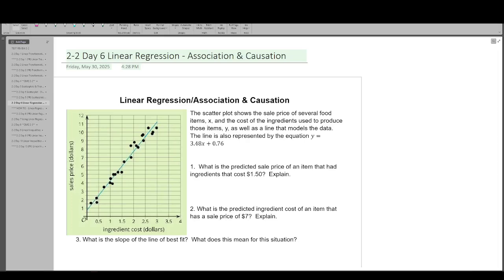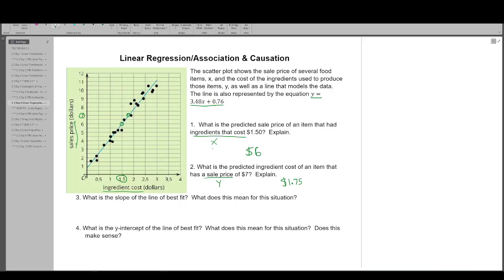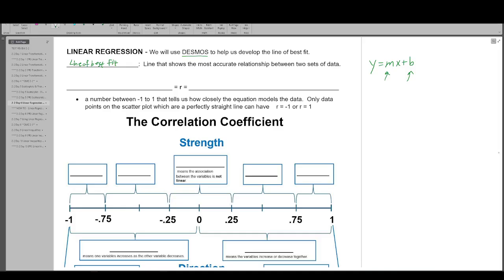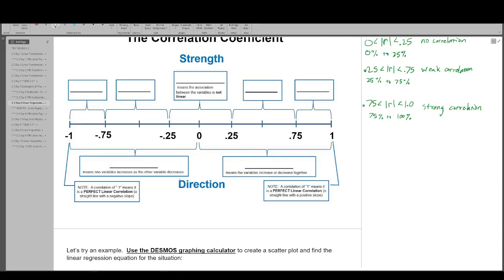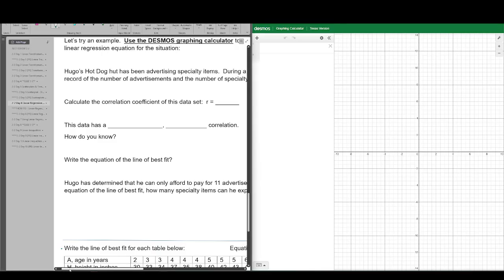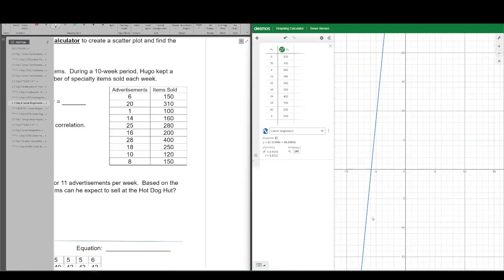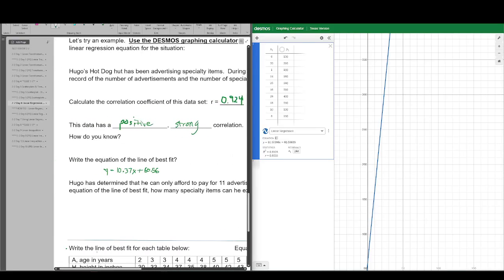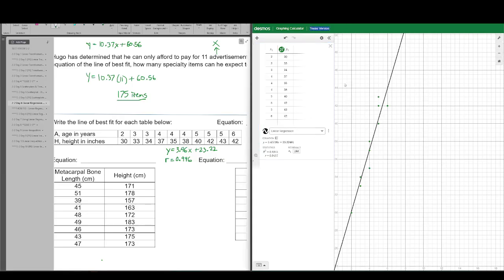Unit 2-2: Linear Regression and Correlation Coefficient